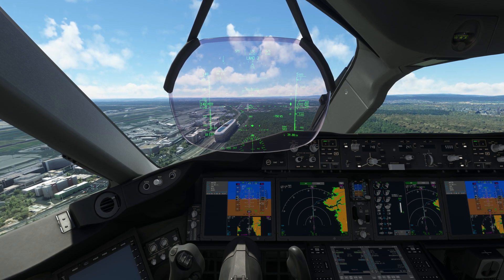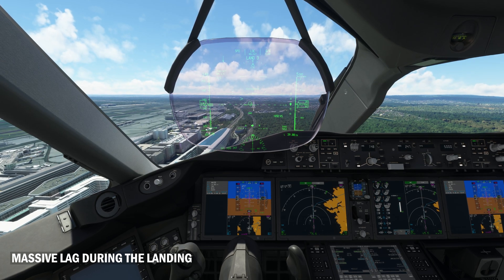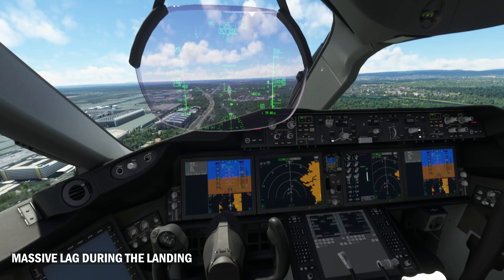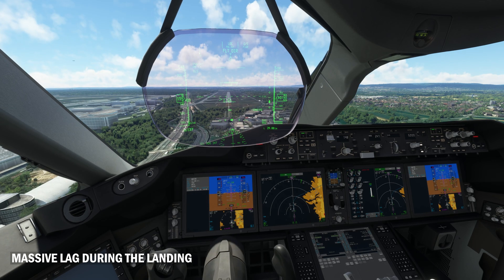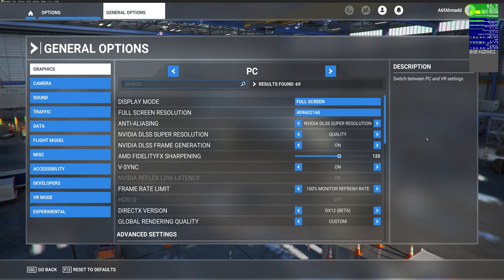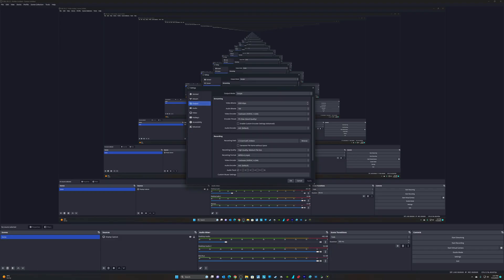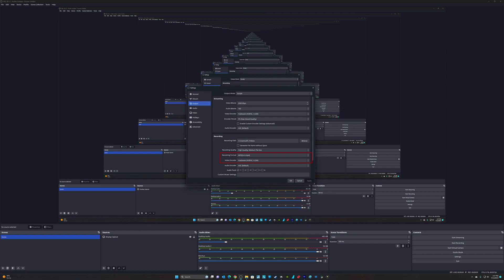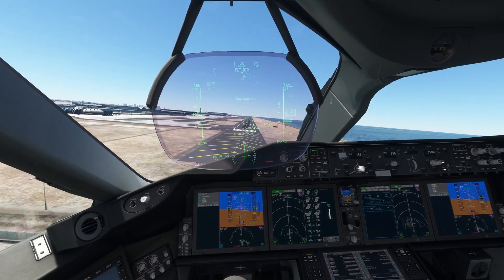How to Fix Lag While Capturing MSFS 2020 Simulation in OBS Studio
In this video I have provided a simple solution to fix the lag while capturing MSFS 2020 simulations in OBS studio

System Specs

LENOVO Legion T7  Model No: 90V7003LKS
Processor Type: Intel Core i9
Processor Model: 13900KF
Processor Generation: 13th Generation
RAM SIZE: 64GB
RAM Type: DDR5
Solid State Drive Capacity: 2TB SSD
Graphics Controller Model: GeForce RTX 4080
VRAM: 16 GB GDDR6X